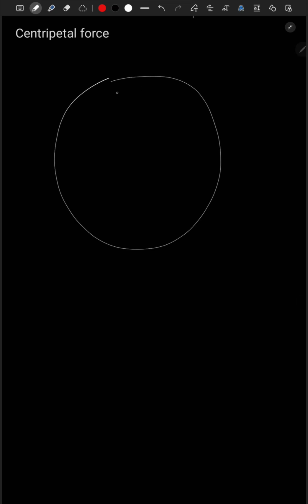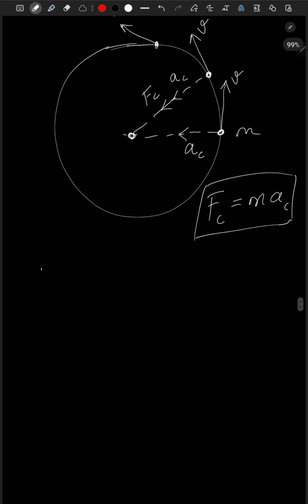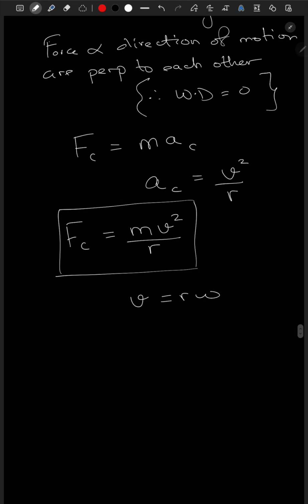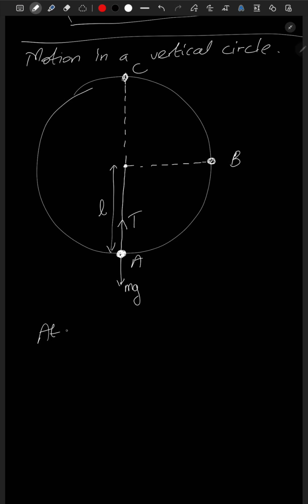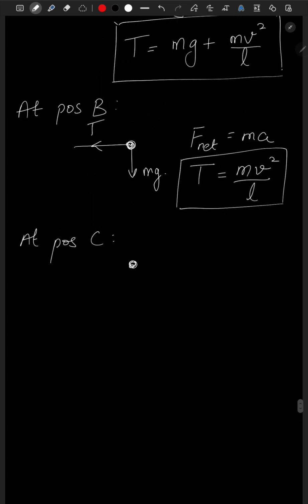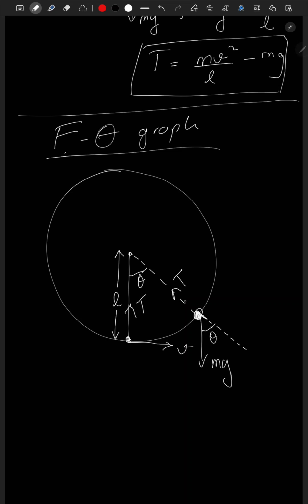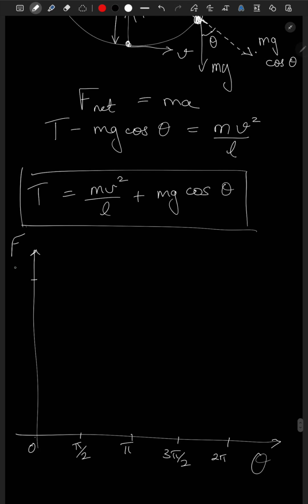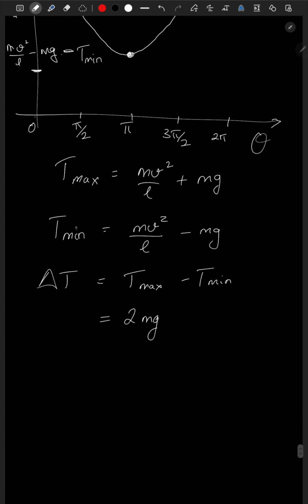Motion in a circle (part 2) | A-Level physics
In this video, we cover the following:
1. Centripetal force
2. Centripetal acceleration
3. Motion in a vertical circle

For any questions, please ask in the comment section.